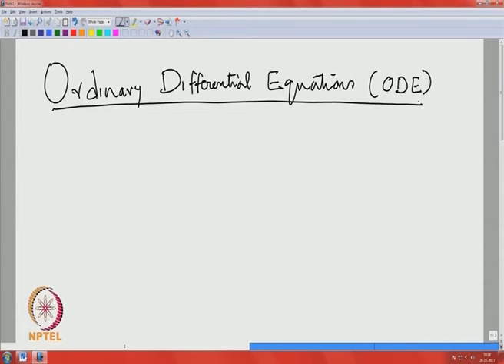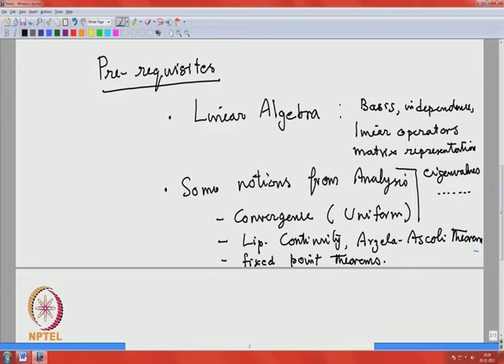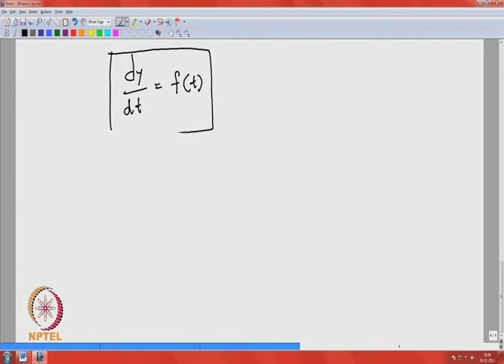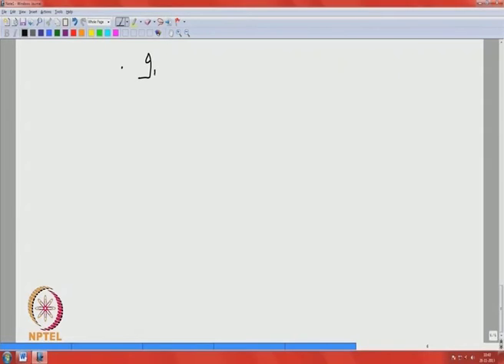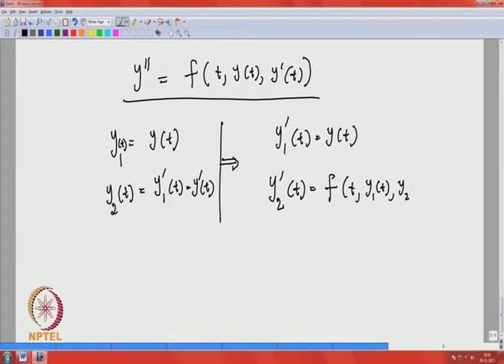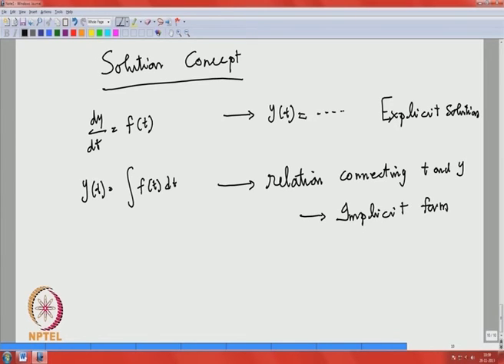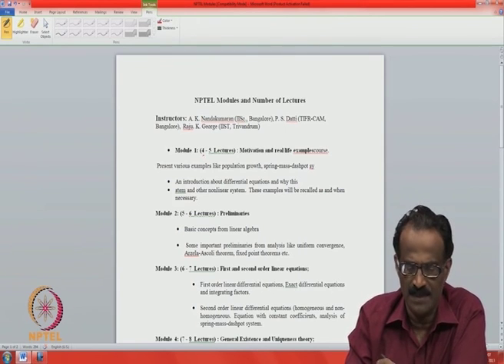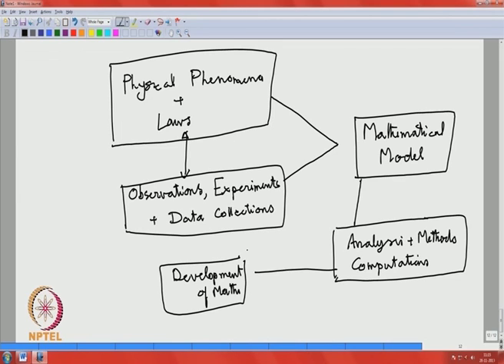ODE Lec01 AKN 1